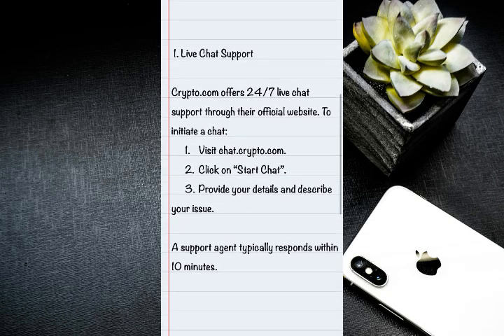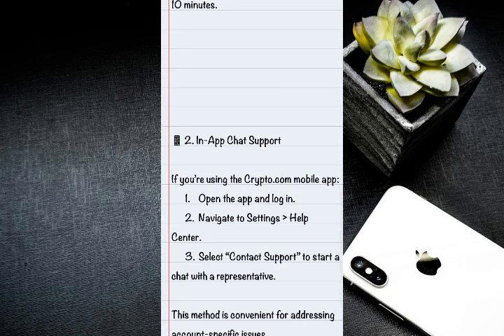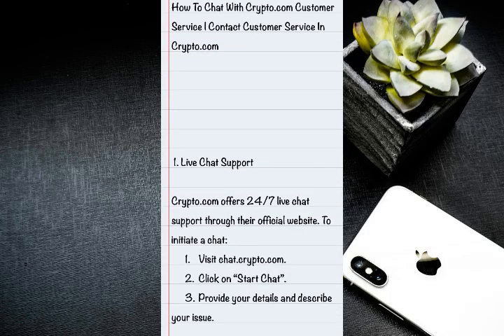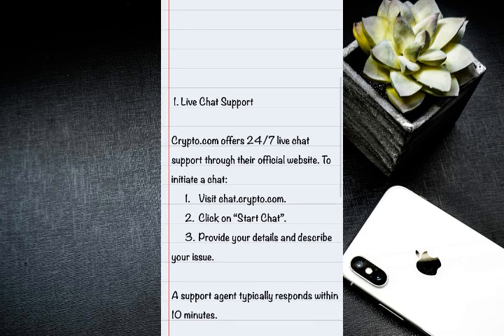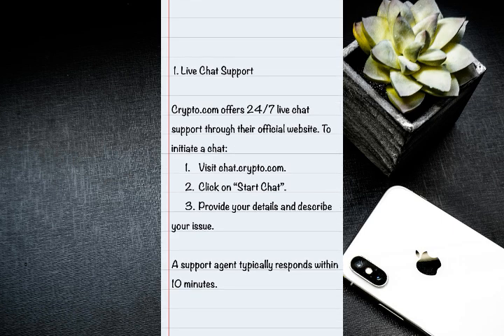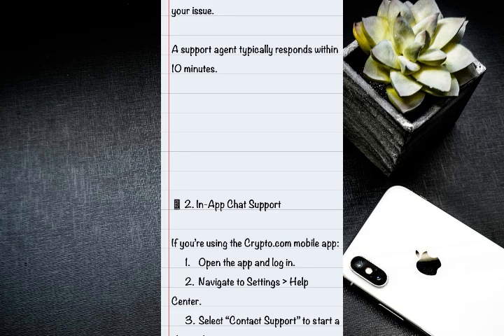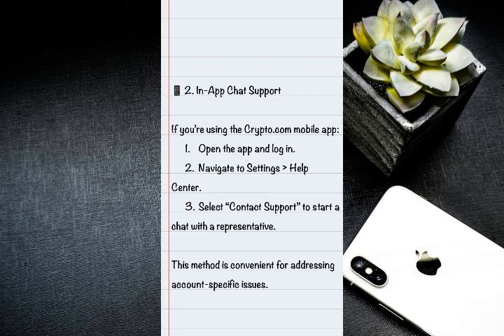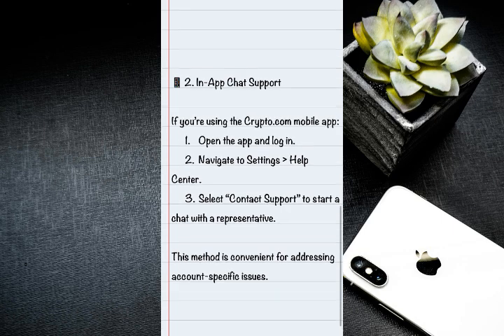How To Chat With Crypto.com Customer Service | Contact Customer Service In Crypto.com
In This Video, you will learn about How To Chat With Crypto.com Customer Service | Contact Customer Service In Crypto.com